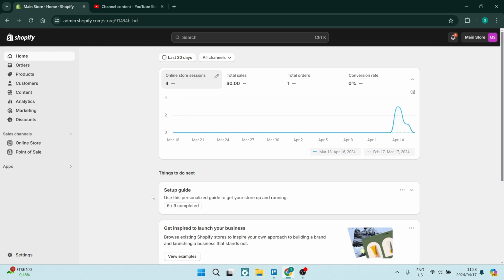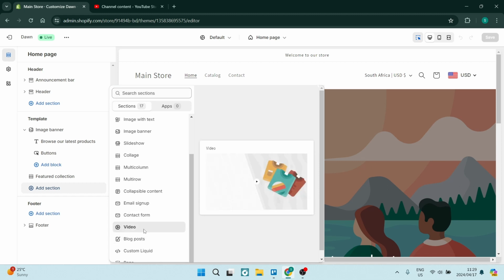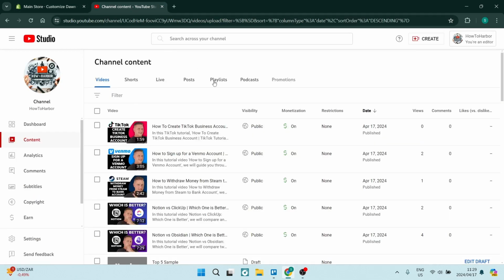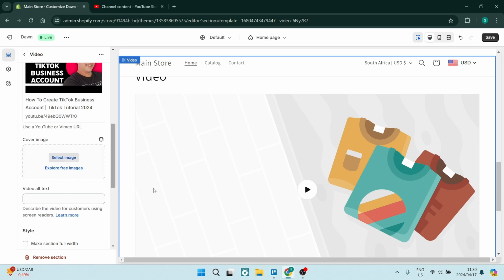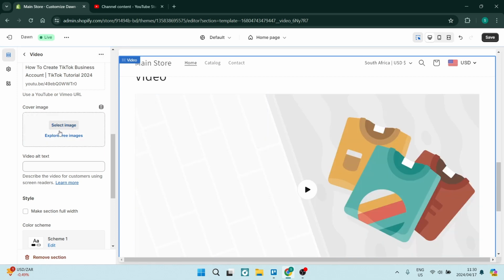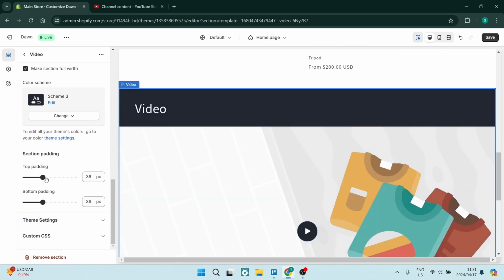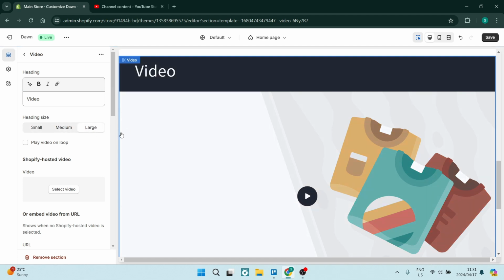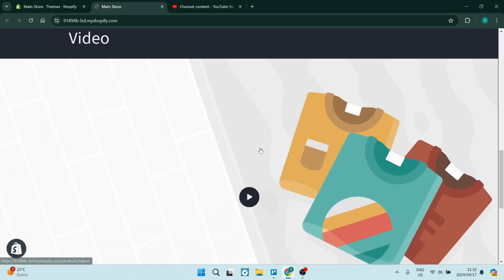How to Add Video on Shopify Homepage | Shopify Tutorial 2026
In this video 'How to Add Video on Shopify Homepage | Shopify Tutorial,' we will guide you through the process of adding a video to your Shopify homepage. Adding a video can enhance the visual appeal of your Shopify store and engage your customers effectively. We will show you step-by-step how to upload a video, customize its placement, and ensure it plays seamlessly on your homepage. By incorporating videos, you can showcase your products or brand story in a dynamic and captivating way, ultimately boosting user engagement and conversion rates on your Shopify store. Watch this tutorial to learn how to make your Shopify homepage more interactive and visually appealing with the power of video content.

Timestamps

Intro – 00:00 – 00:11
Adding Video on Shopify Homepage – 00:12 – 04:21